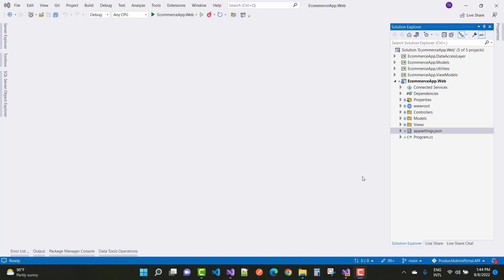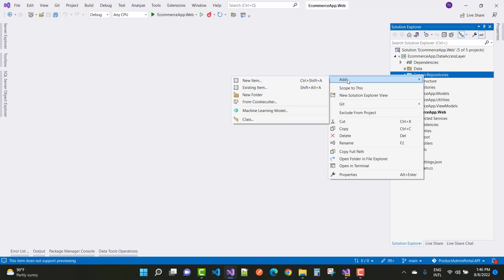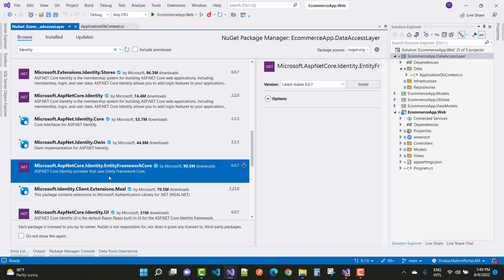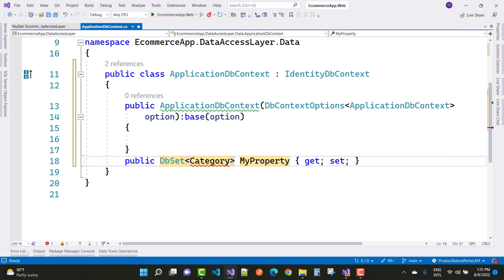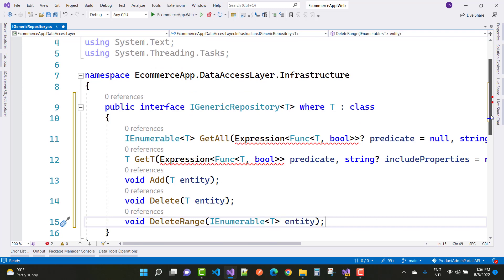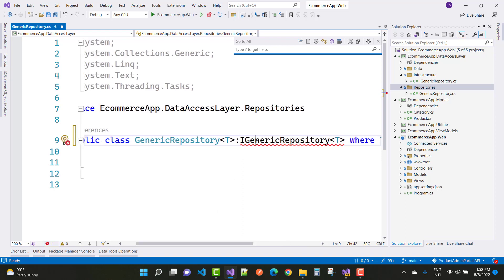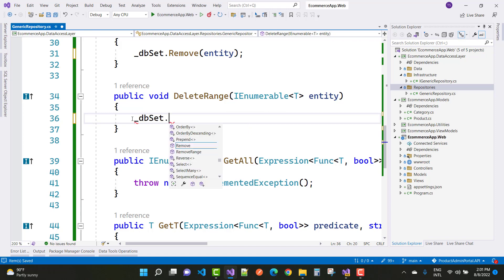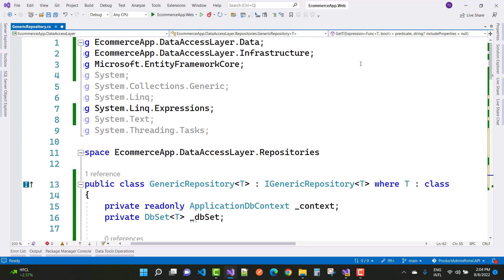ASP.NET CORE6.0: Connection String Data Context, Repository Example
It's a Basic Example of design Connection String in ASP.NET CORE and Following topics
0:00:00 Connection String in ASP.NET CORE
0:01:59 Data Context
0:06:12 Generic Repository